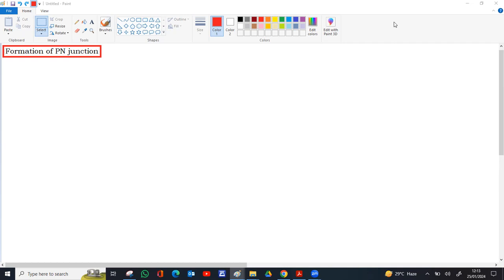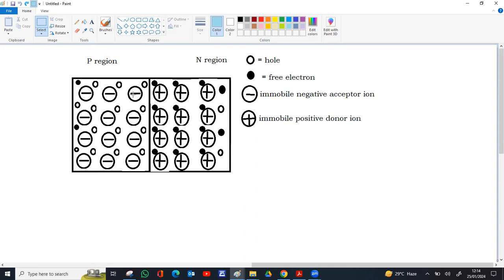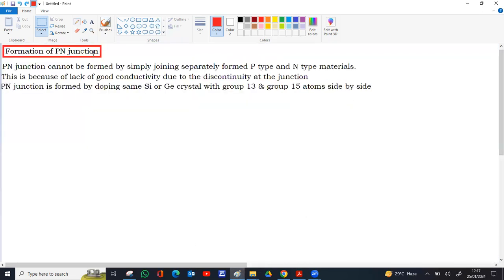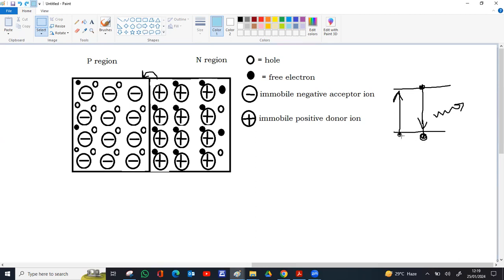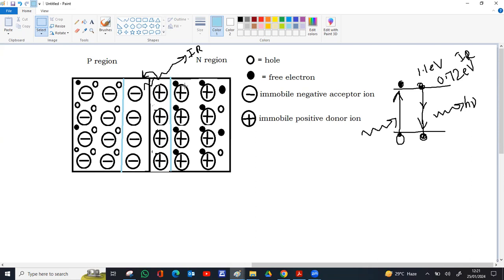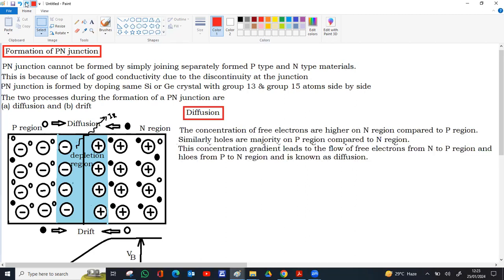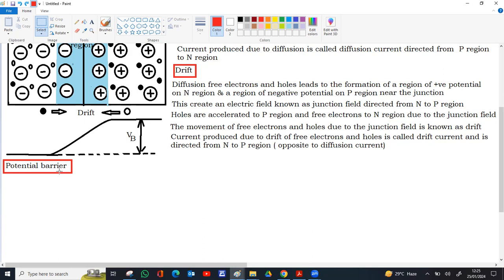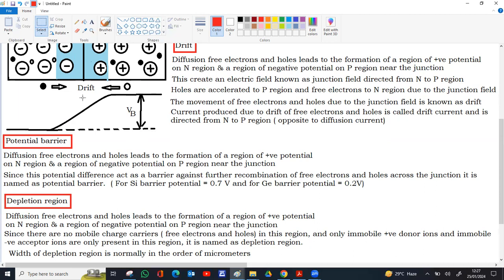FORMATION OF PN JUNCTION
Explanation of the formation of PN junction. Two important processes during the formation of a PN junction , diffusion and drift, along with formation of potential barrier and depletion region